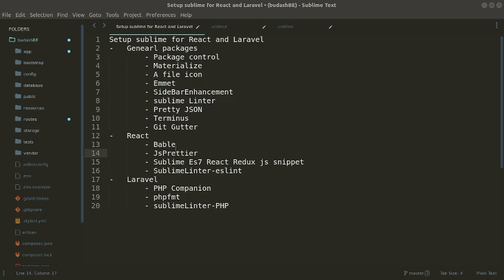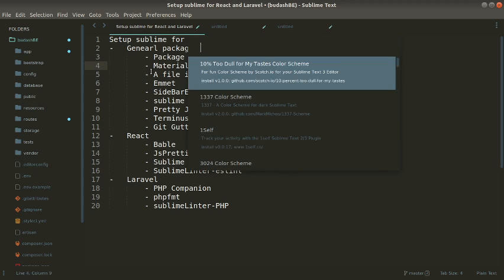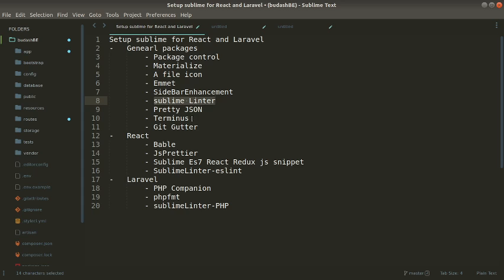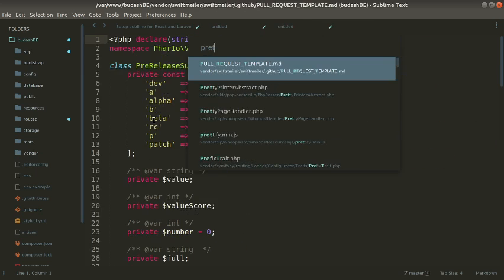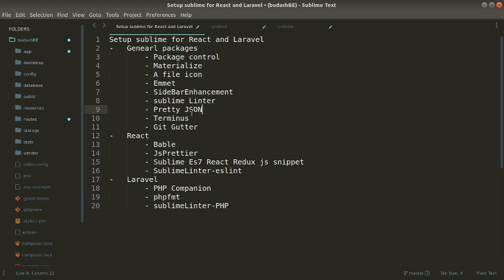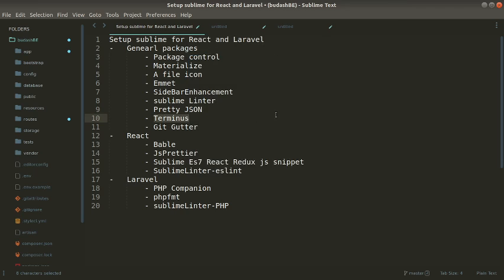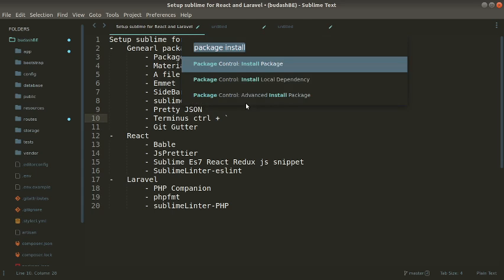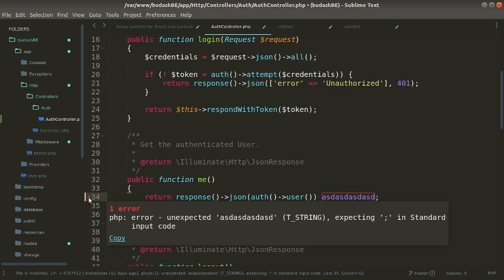Sublime for React and Laravel. [Part 1]